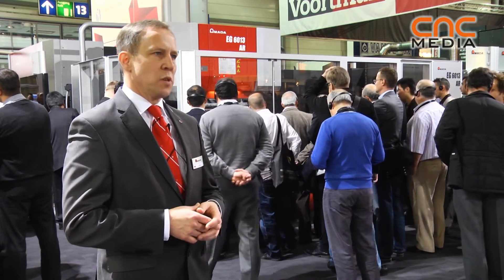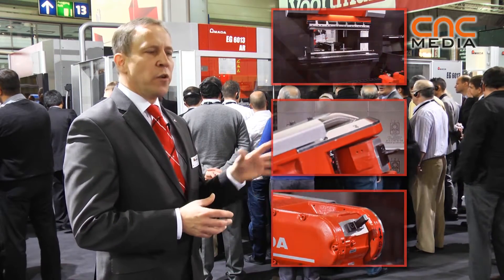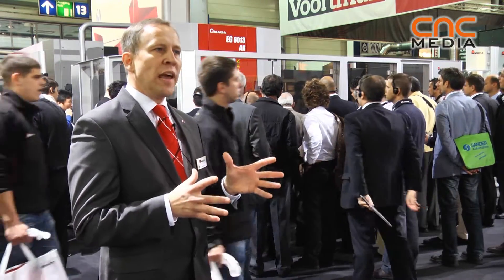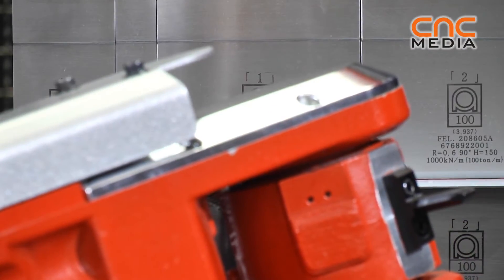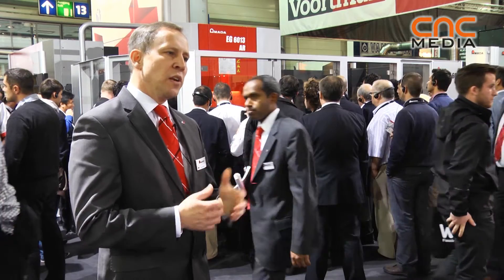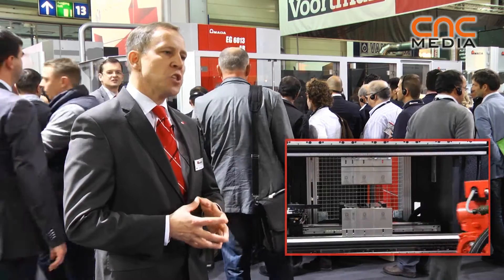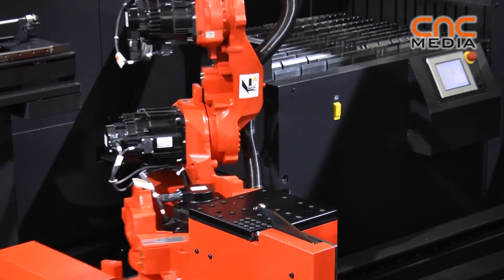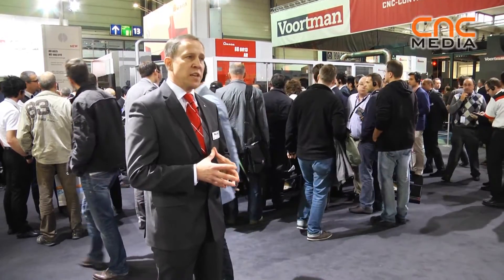AMADA - EG 6013 AR bending machine @ EuroBLECH 2012 [ENG]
Axel Willuhn, product manager of AMADA GmbH introduced the AMADA - EG 6013 AR bending machine at EuroBLECH Hannover 2012 show.